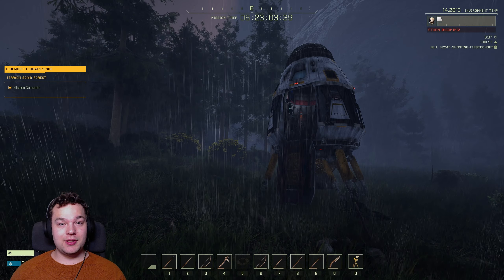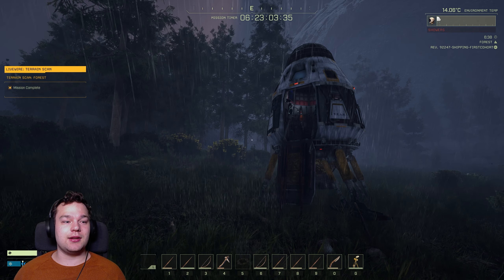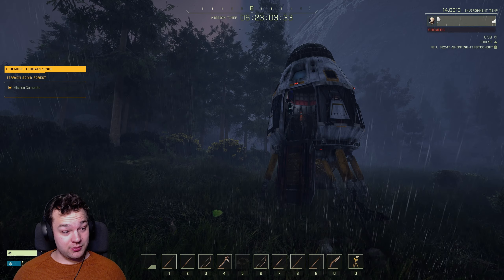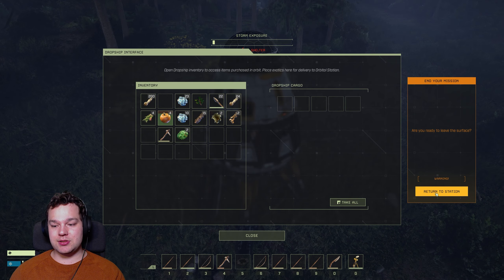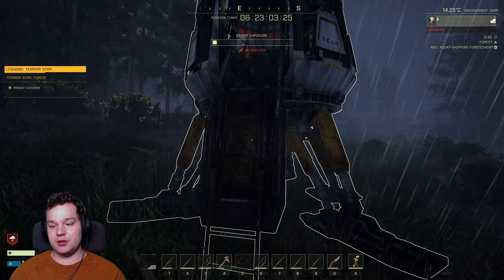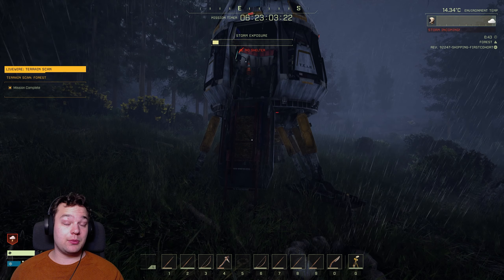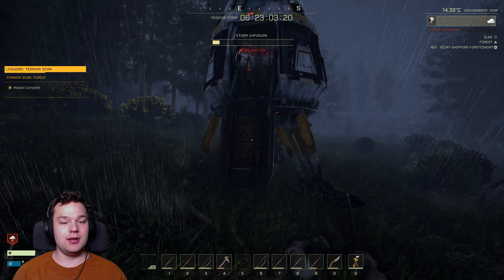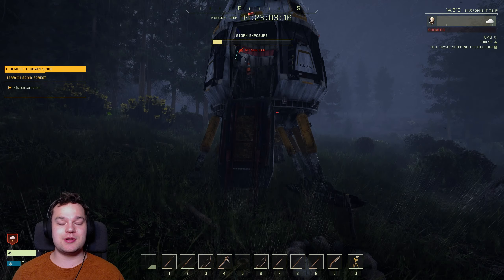How to turn in your mission in Icarus tutorial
I had problem turing in my mission so I thought I would make a tutorial on it.